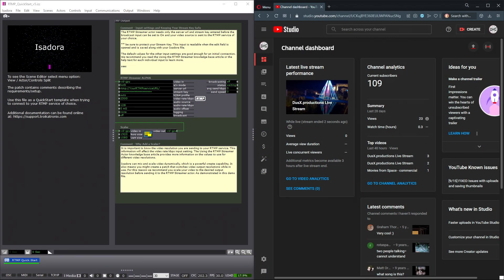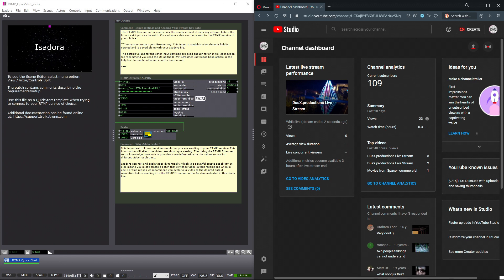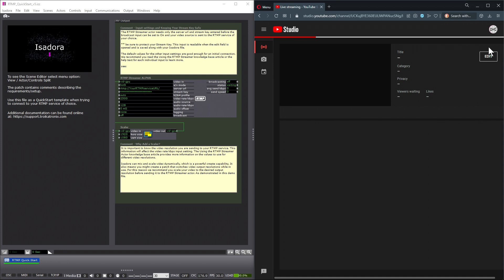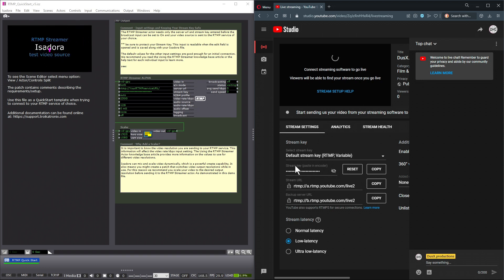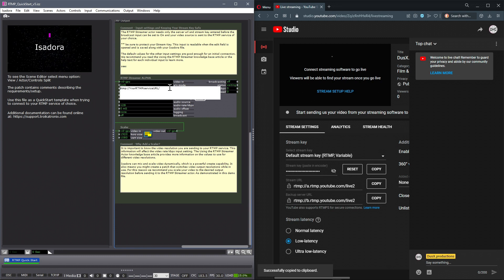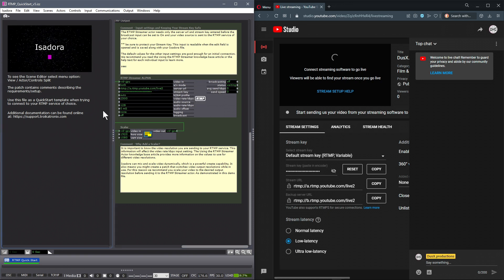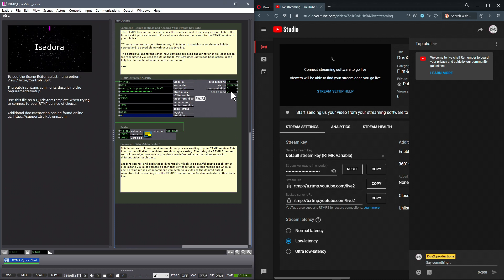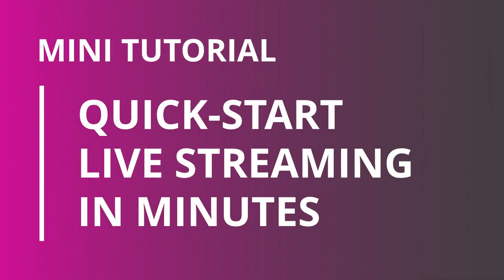Quick Start - Get Live Streaming in Minutes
This mini tutorial shows you how to connect Isadora video sources to RTMP services, specifically in this case YouTube Live in under 2 minutes. A few simple steps and you are up and running. Similarly you can connect to Facebook Live, Twitch and many other streaming platforms that support RTMP.

The tutorial uses the RTMP Quick Start demo file supplied with the RTMP actor.

More documentation available at Troikatronix.